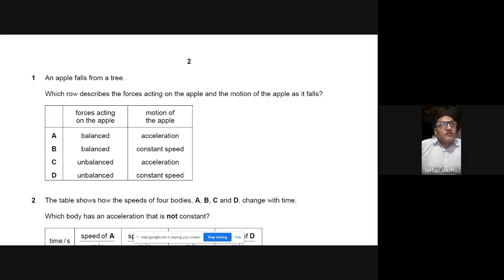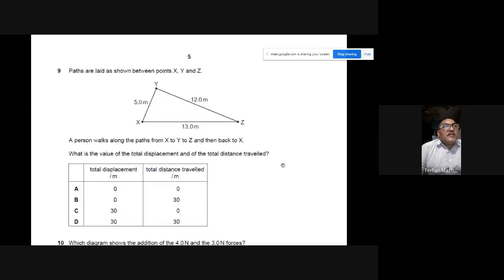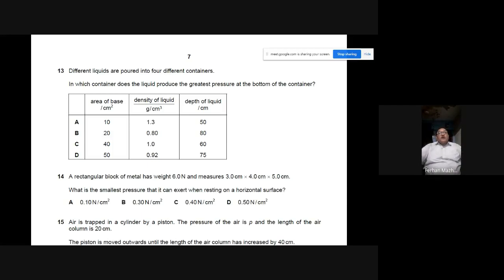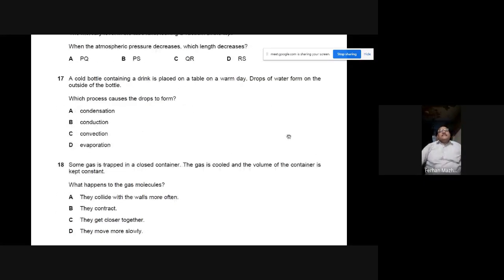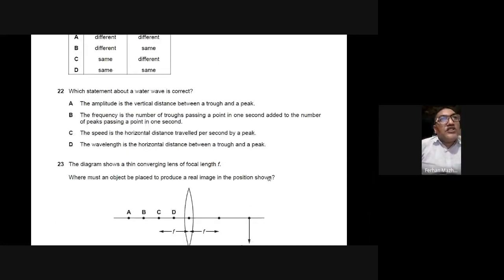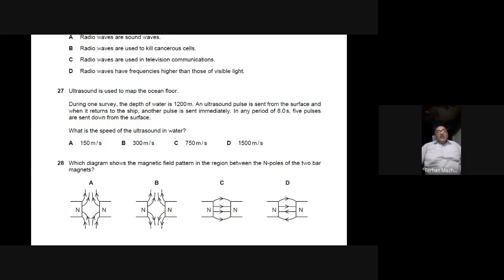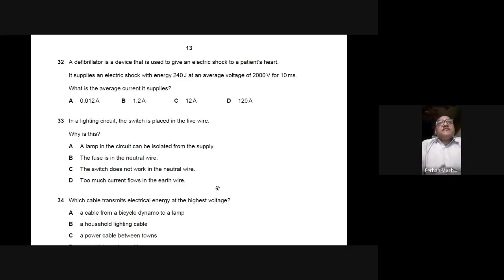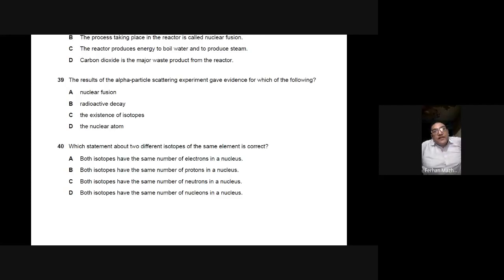October November 2018 Physics 5054 12 Solved By Ferhan Mazher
O Level Physics 5054, CAIE, October November 2018 Physics 5054 12, MCQs, P-1, Solved By Ferhan Mazher

Motion
Mass and weight
Density
Forces
Balanced and unbalanced forces
Friction
Elastic deformation
Circular motion
Momentum
Energy, work and power
Energy
Work
Energy resources
Efficiency
Power
Pressure
Thermal physics
Particle model
Conduction
Convection
Radiation
Consequences of thermal energy transfer
Waves
General properties of waves
Light
Thin lenses
Dispersion of light
Electromagnetic spectrum
Sound
Electrical quantities
Electrical charge
Electrical current
Resistance
Electric circuits
Practical electricity
Uses of electricity
Electrical safety
Electromagnetic effects
Electromagnetic induction
The transformer
Uses of an oscilloscope
Nuclear physics
The nuclear model of the atom
The atom
The nucleus
Radioactivity
Radioactive decay
Fission and fusion
Half-life
Safety precautions
Space physics
Earth and the Solar System
The Earth
Stars
The Universe